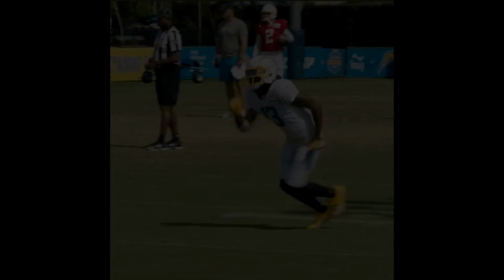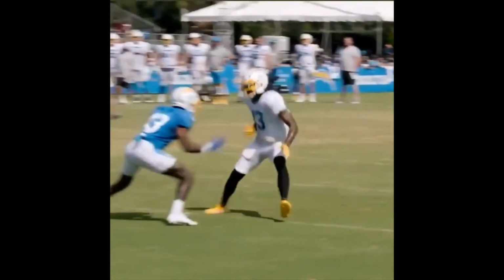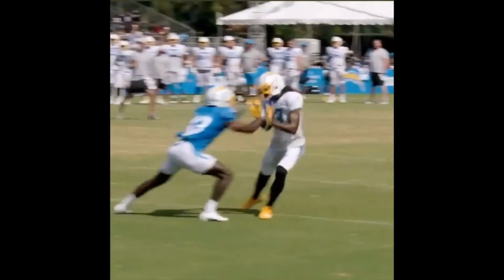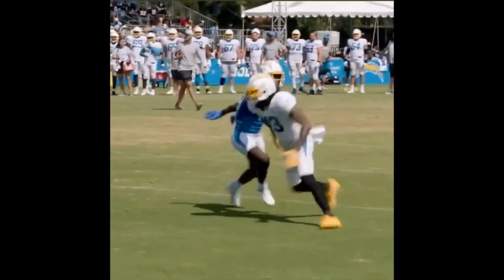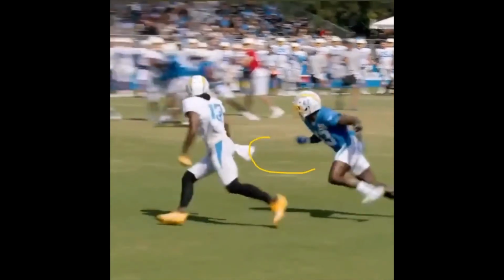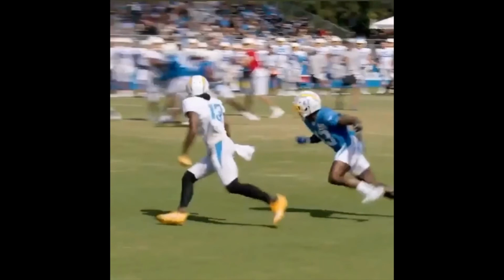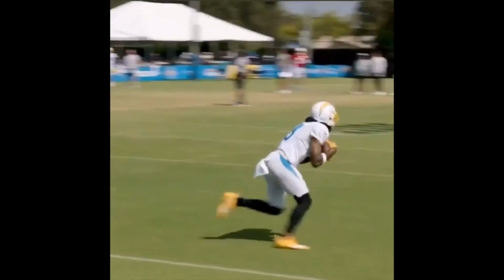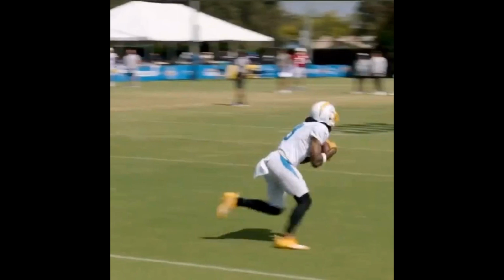Team Eyeland Chargers Keenan Allen vs. Michael Davis Wr vs DB Matchup Reaction Breakdown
Providing content to become better Football players, Primarily Defensive backs.

Tackle NFL DRAFT 2020 NFL Training Workout Football  how to Jalen Ramsey jamal adams minkah fitzpatrick tackle college football Derek stingley stephon gilmore derek stingley jr tom brady Patrick Mahomes Buccaneers Chiefs Tampa Bay Kansas City Superbowl Nnamdi asomugha Trevor Lawrence Zach Wilson Jayce Horn keenan allen chargers
Pat surtain Caleb Farley